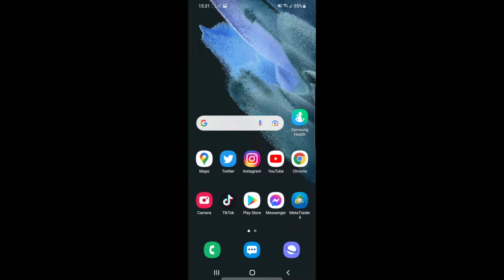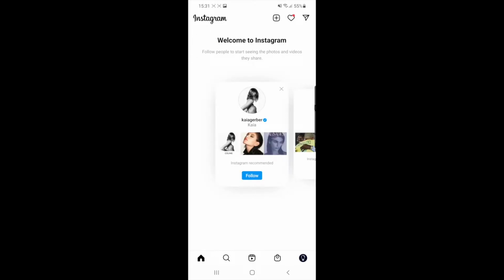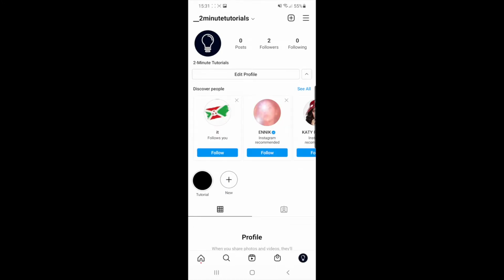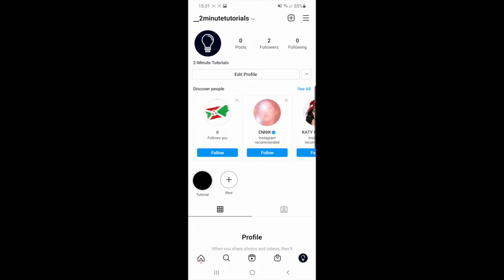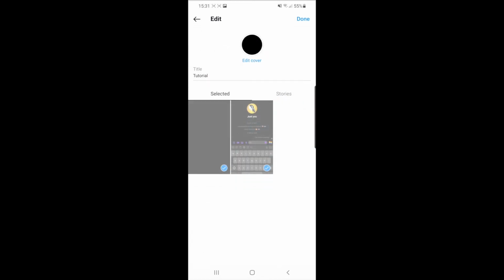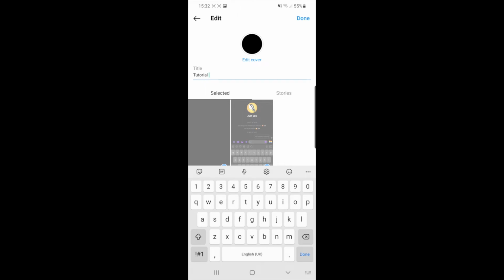How to Change Title of Instagram Highlights